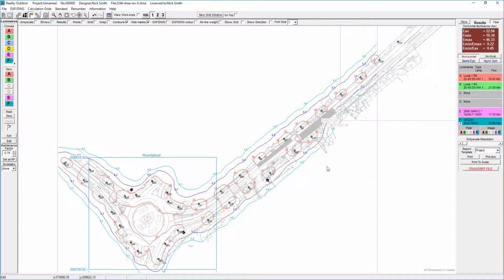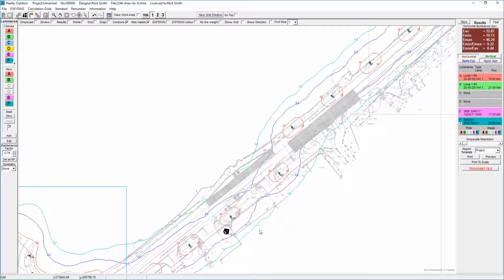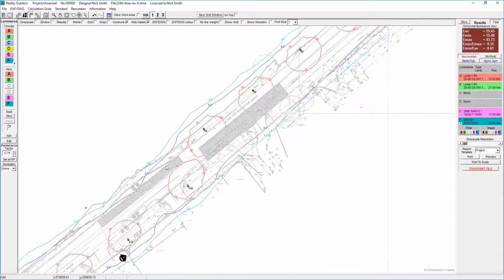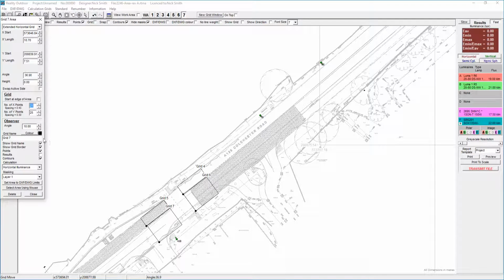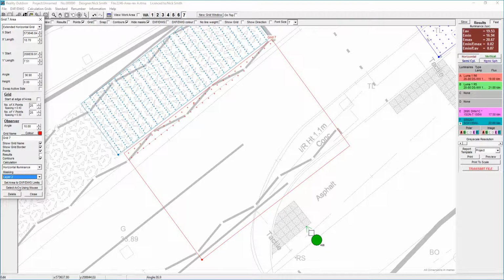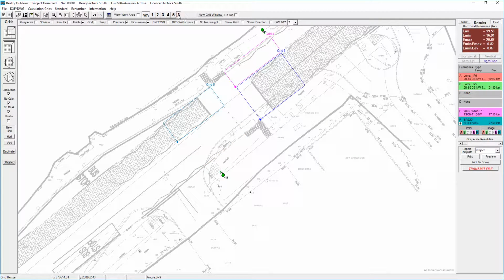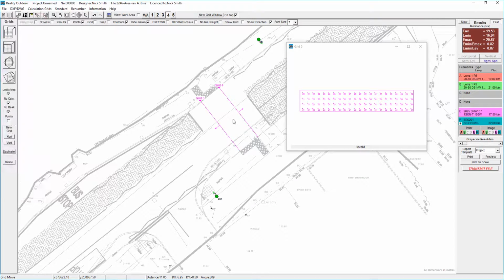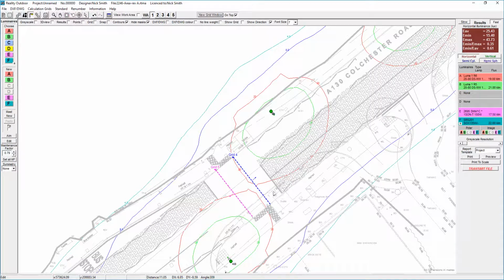Negative contrast on a crossing using Lighting Reality Outdoor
Looking at negative contrast on a crossing using Lighting Reality Outdoor